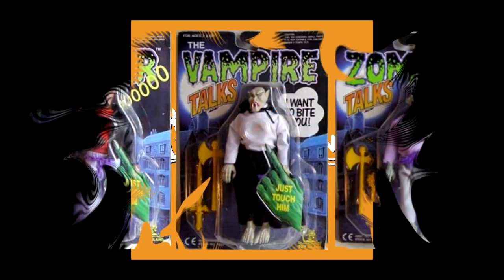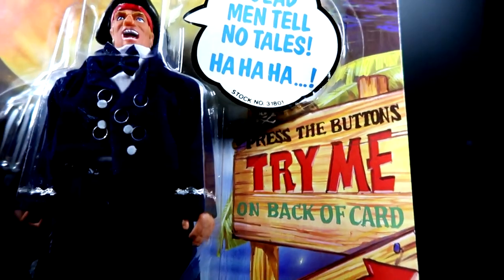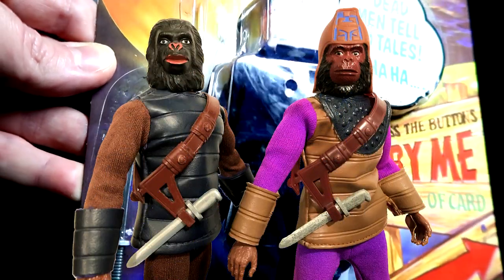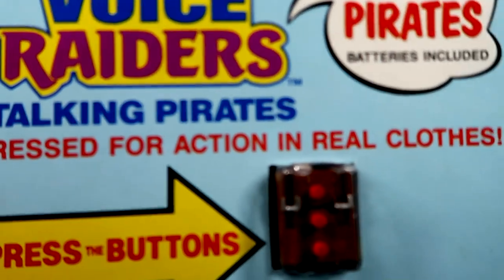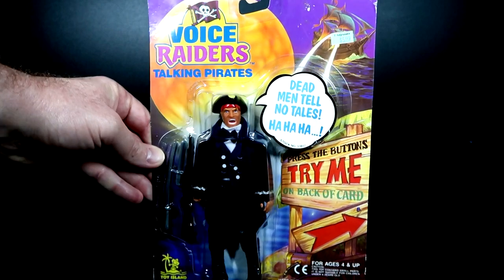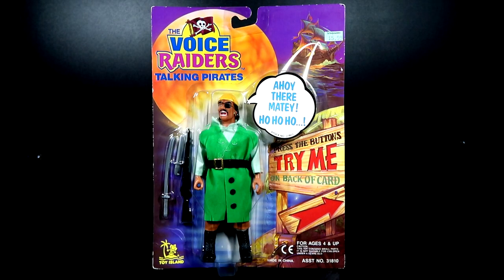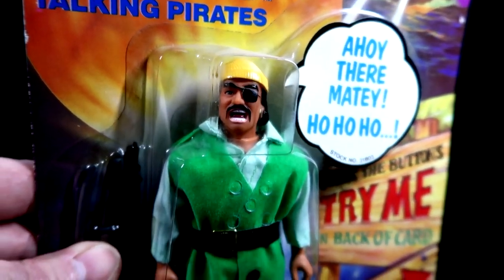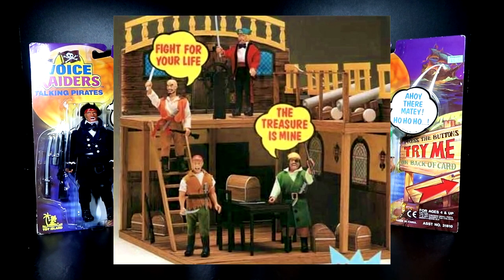Voice Raiders Talking Pirates by Toy Island - 386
Figure Archive